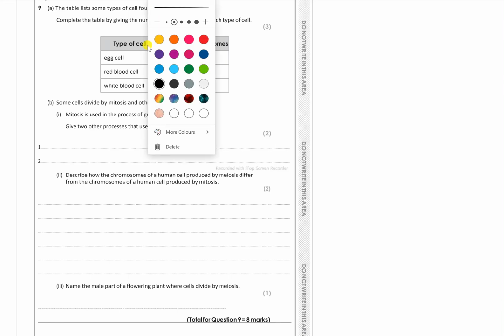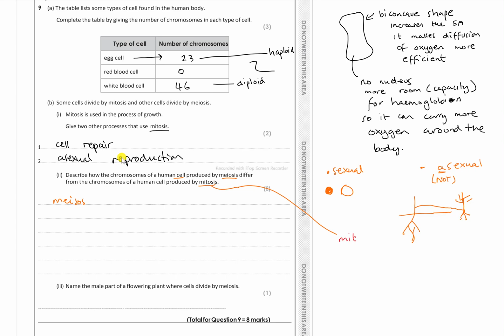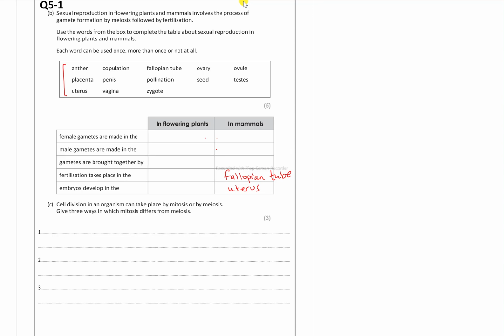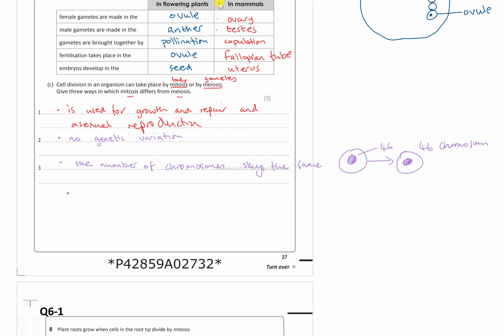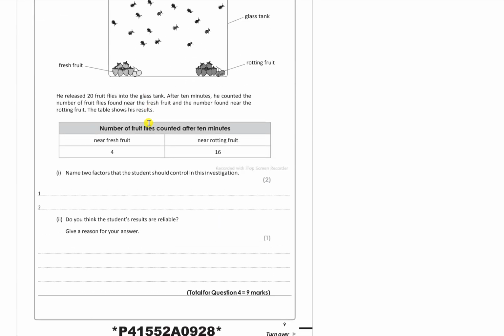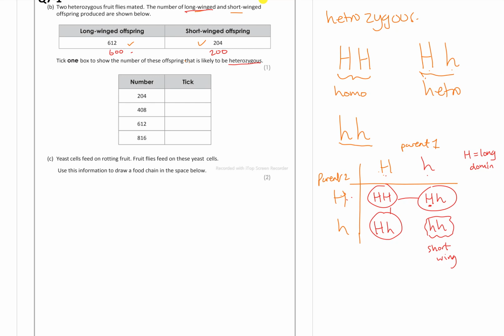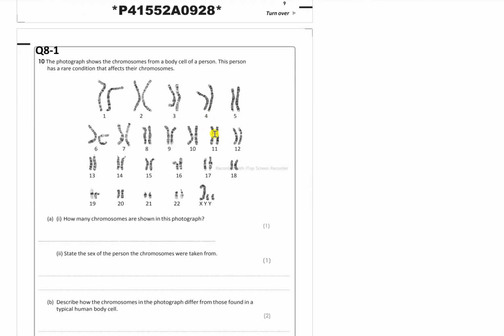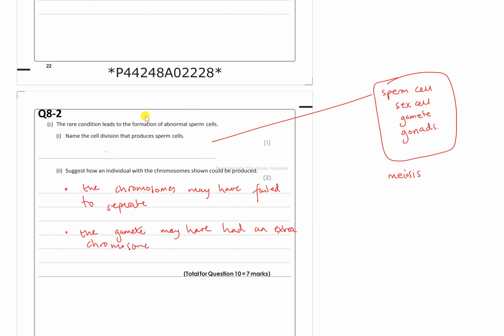TOPIC. Mitosis 2